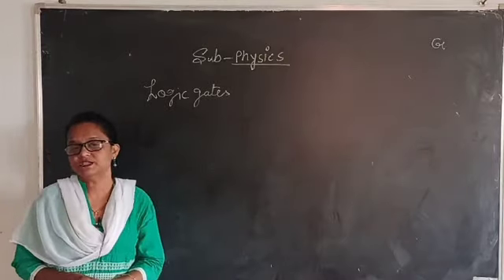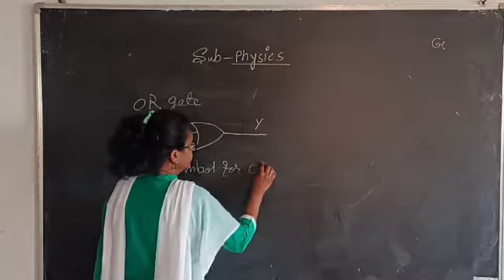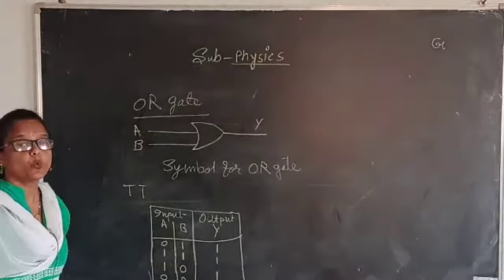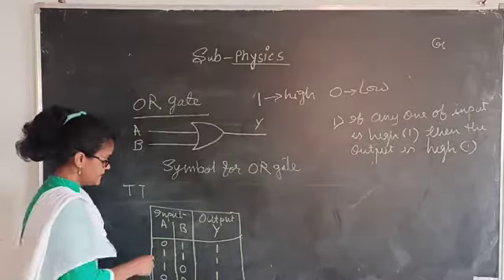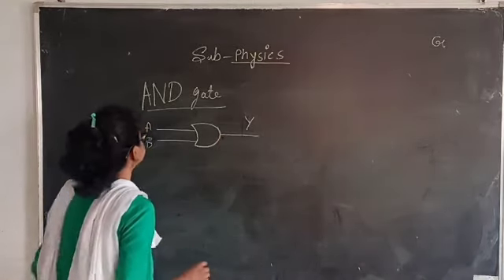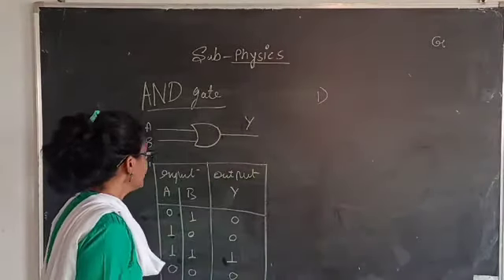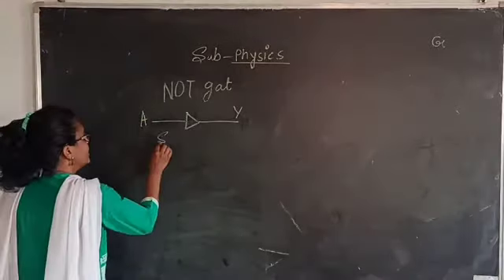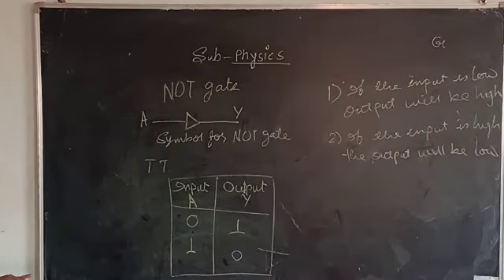Logic Gates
Logic gates, Basic gates AND,OR,NOT Truth table and Logic symbol